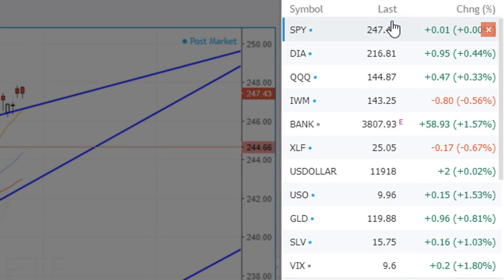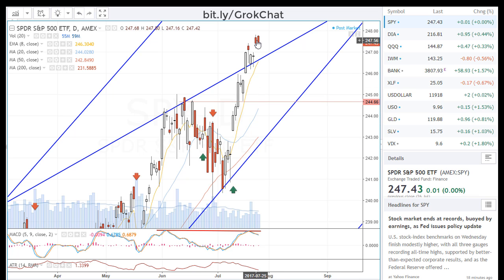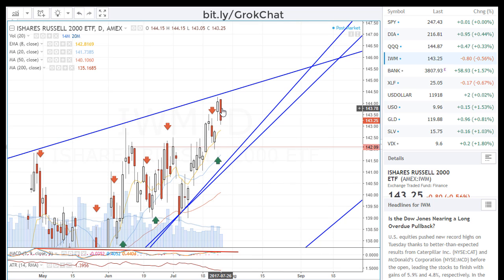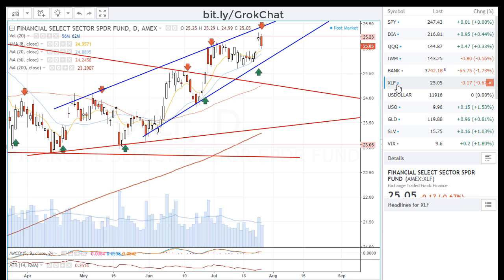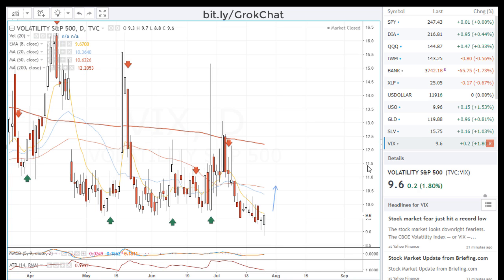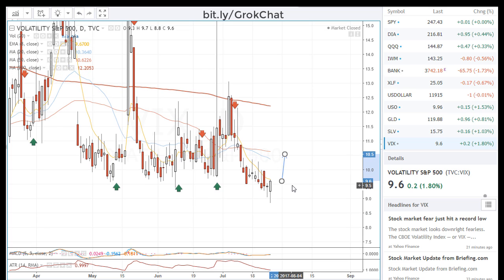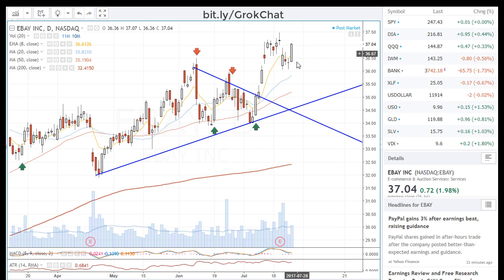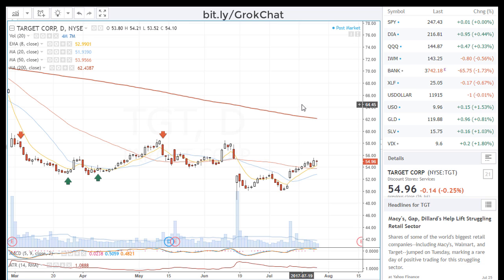WARNING Stock Market Looks Toppy 7-26-17